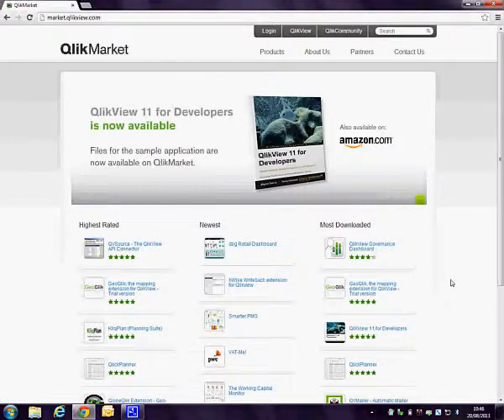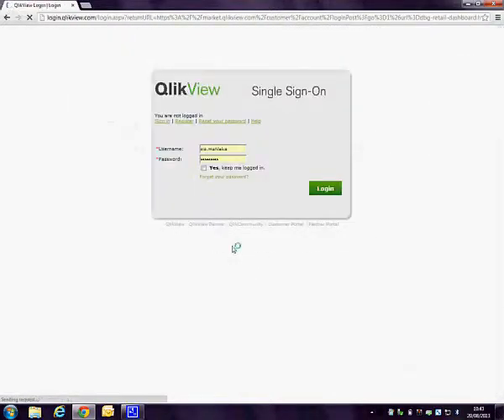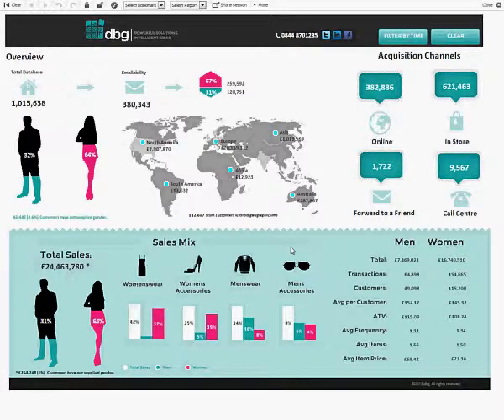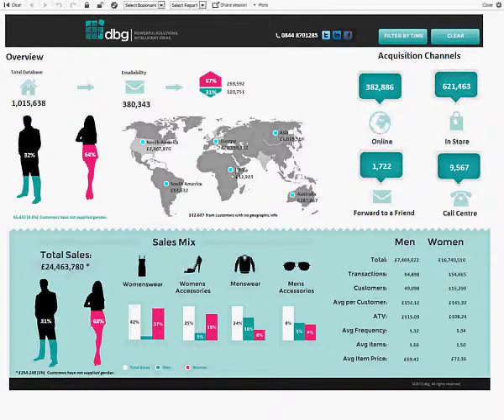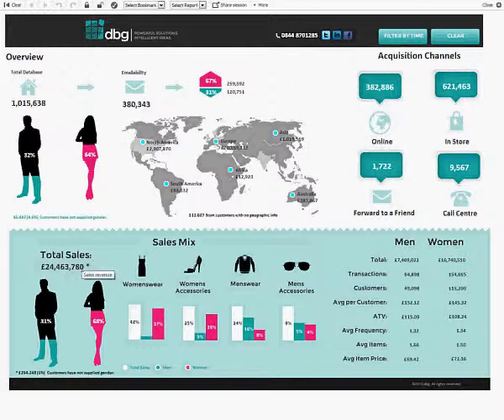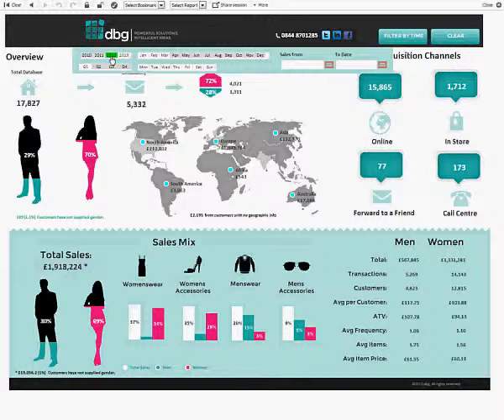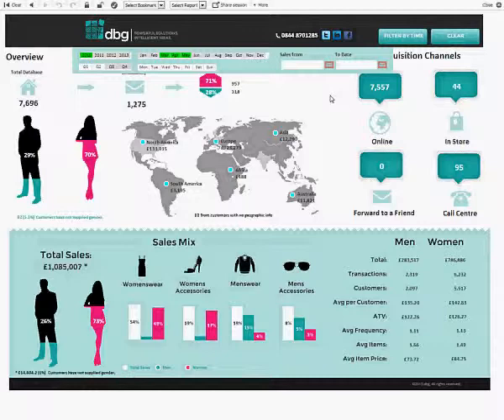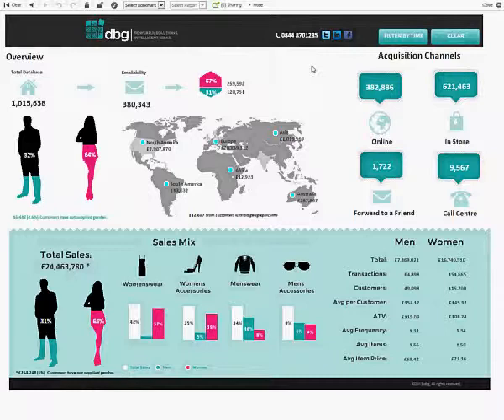dbg QlikView Retail Dashboard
This video demonstrates a QlikView reporting & business intelligence application which has been customised to display typical retail metrics in a simplified way. In the video, one of our QlikView developers explains the dashboard and how it can be used, not only in the retail sector but across a range of business types and reporting needs.